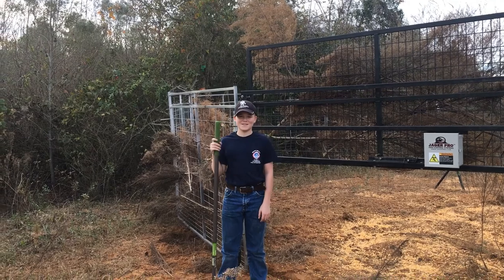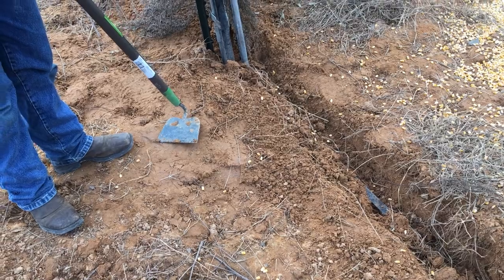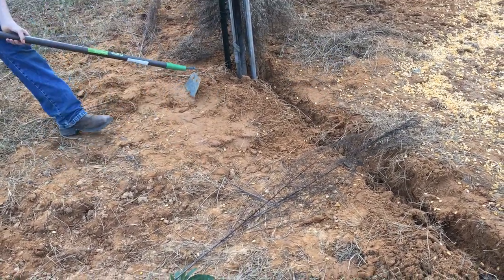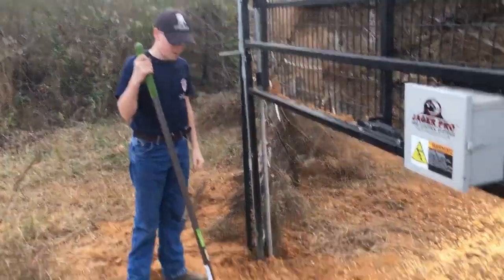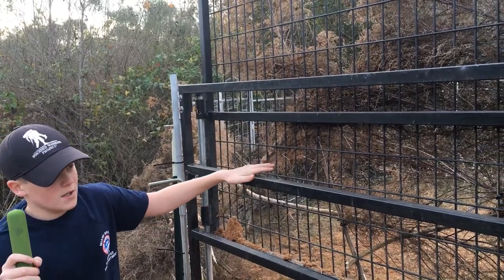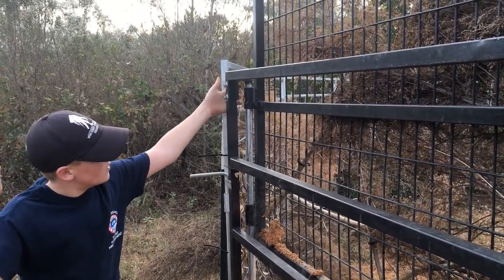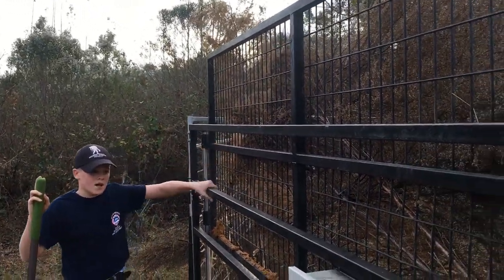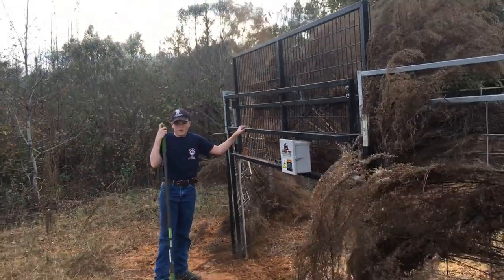Jager Pro M.I.N.E. Gate tips from Hog Cutters Zeb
Zeb offers a few tips about preparing and moving a Jager Pro Rigid System hog trap. This includes advice for the older and newer models of M.I.N.E. Control Gates. Notice in the video, the trap is not fully enclosed. At this point in the process, we were continuing the process of acclimating the sounder of hogs to the components being in their area of migration.